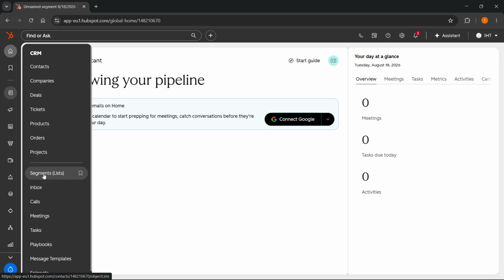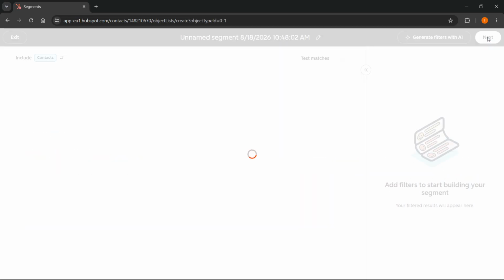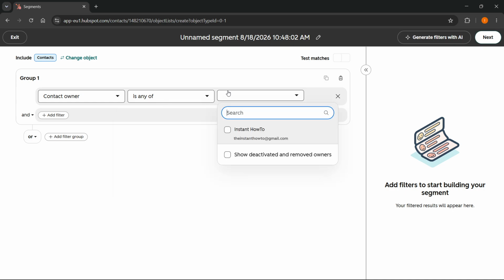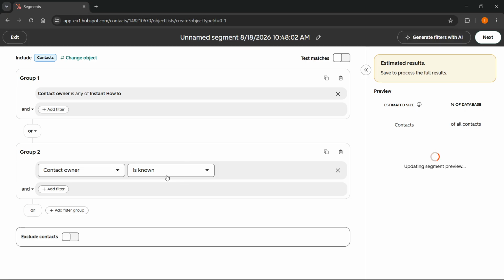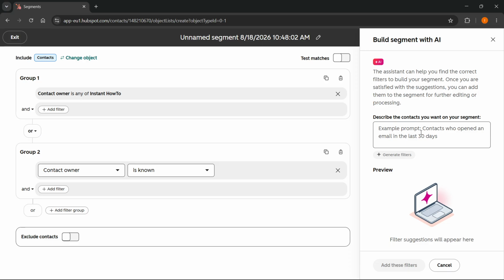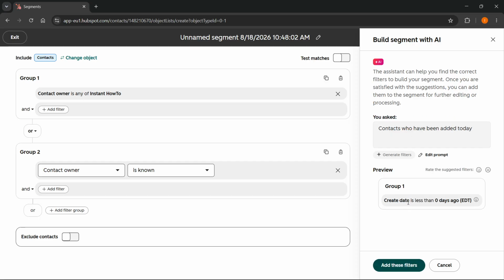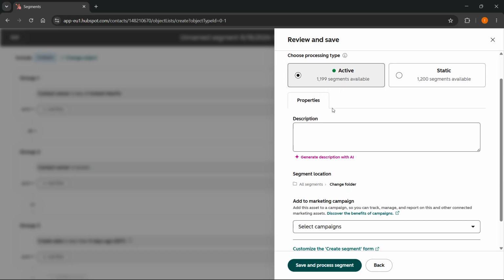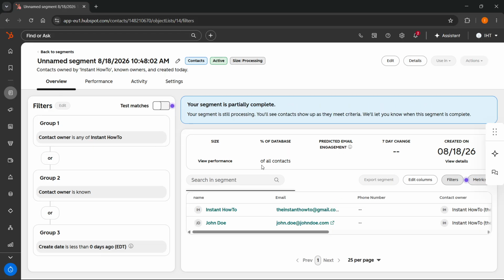How To CREATE CONTACT LIST In HubSpot (QUICK & EASY) 2026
In this video, I'll show you how to create a contact list in hubspot. This is a full guide on how to easily compile and manage your contacts in hubspot in 2026. In case you've been trying to organize your contact database in hubspot, this is the video you need to see!